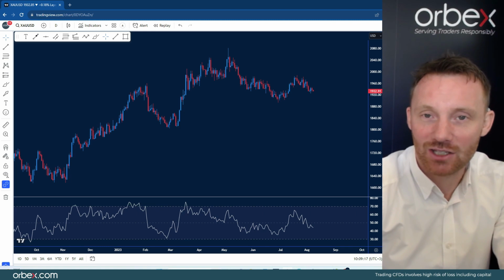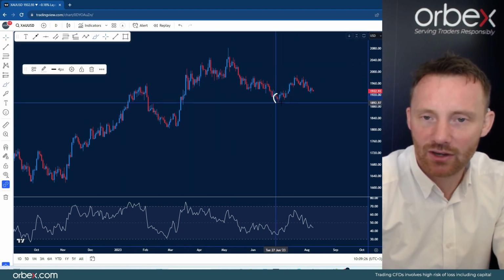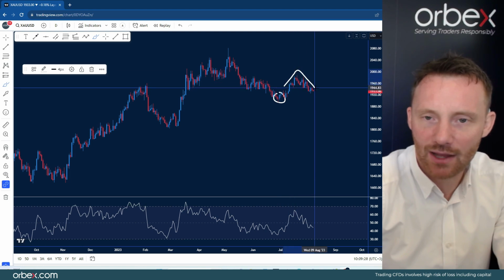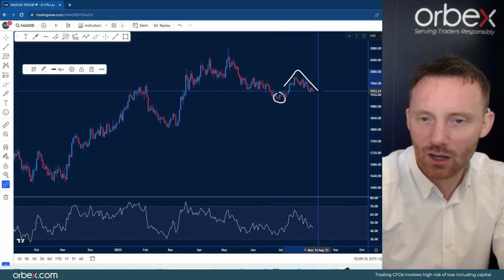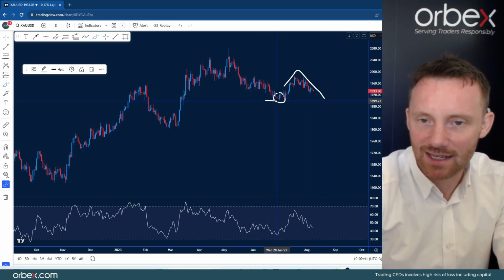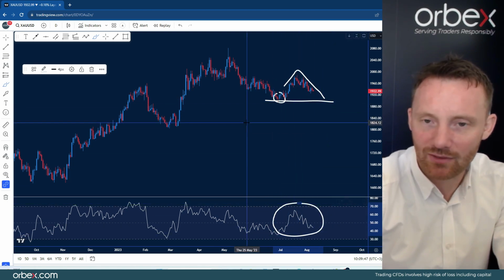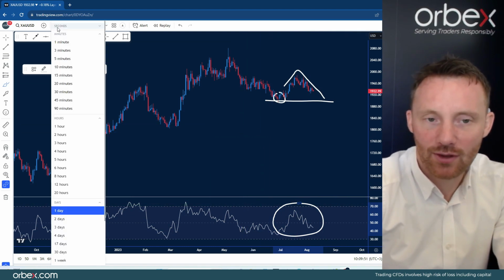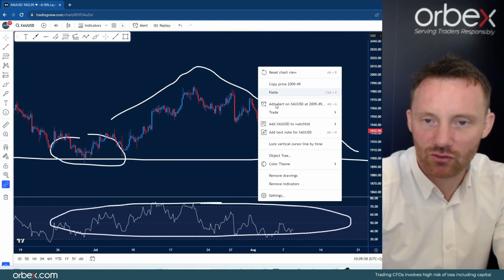Orbex: Gold Looking for Break to Test $1900!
Gold remained pressured as it once again tests the current support level.

Modest Dollar strength from last week’s NFP release has seen the yellow metal falter from rebounding.

CPI data on Thursday could see a bounce on Gold, especially as the numbers are expected to pick up.

Timestamps
XAUUSD 01:35
DXY 03:00